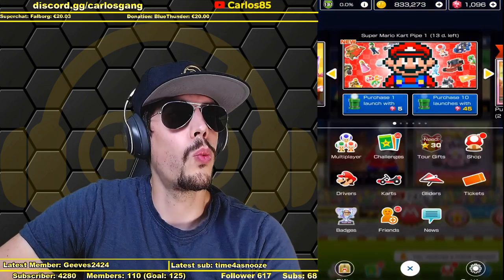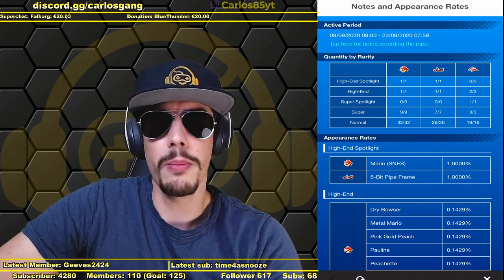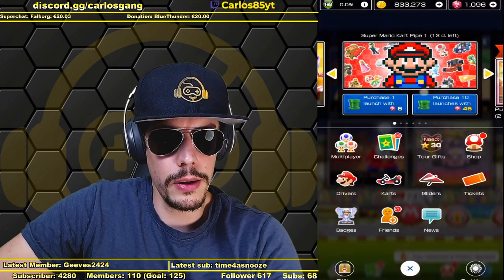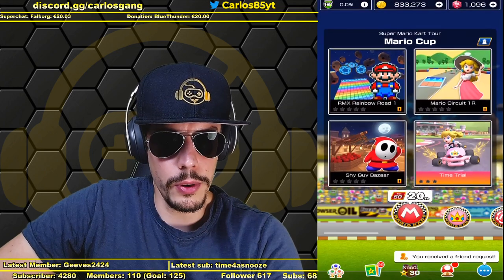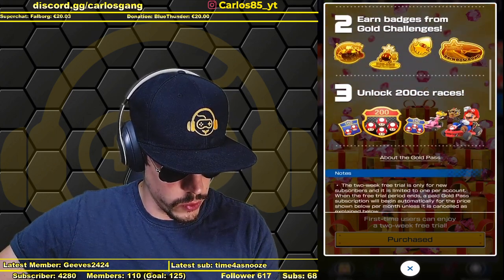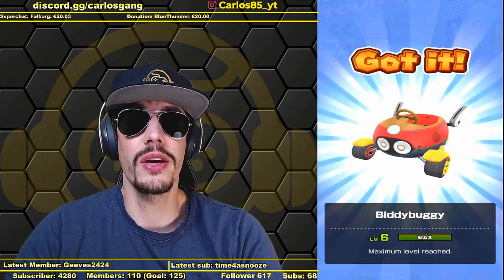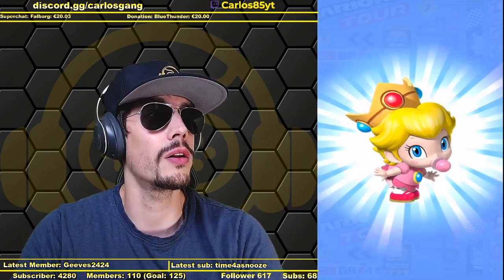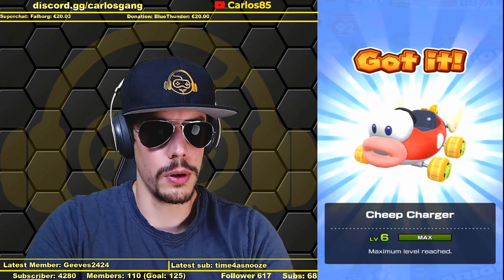PIPE PULLS | Spotlight: Mario SNES and DK JR. | Super Mario Kart Tour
Enjoy your time here watching my videos and livestreams and don't be afraid to mention me in the chat!  Please keep it a nice and friendly place!
MEMBERSHIPS - i'll do 50 squats for every new member or upgrade!
STREAMLOOTS - Choose awesome perks to challenge Carlos! Sounds, GIFs and more!

We have a range of merch in our shop for you all to enjoy
- Daily Streams from 9pm to 11/12pm daily (UTC+1)
- Monday: EARLY STREAM (starting around 11am UTC+1)

If you have clips I should use for my videos, you can share it here! Mario Kart Pipe Pulls, Fall Guys Fails and Wins, "Try Not to Laugh" clips - feel free to send me the real good stuff!